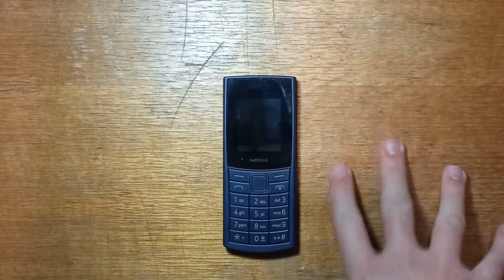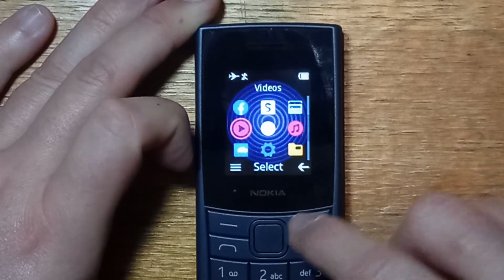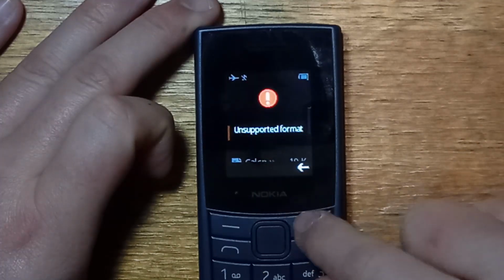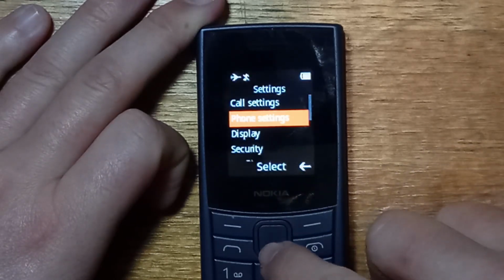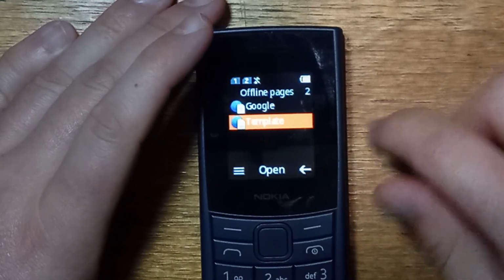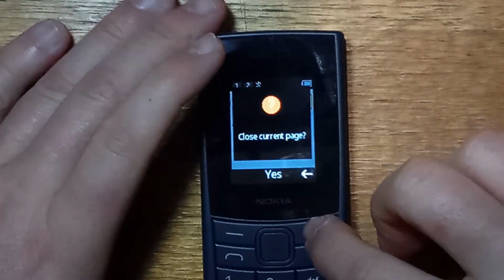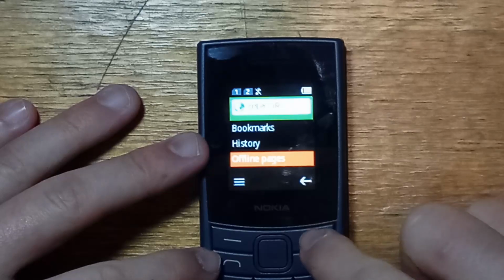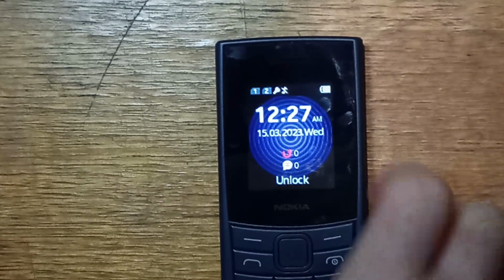Nokia 110 4g - Media Playback, Failing to Install Apps, Offline Web Pages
In this video we try (and fail) to get any custom content running on the fairly recent Nokia 110 4g. We go over Media playback, trying to install various popular application formats and take a look at Opera Mini Offline Pages feature.

Opera Mini (Browser) Offline Pages Location:
 \Browser\snapshot\Name.html

0:00 Overview
0:32 Media Playback
2:50 Failing to Install Apps
5:02 Offline HTML
10:40 Built in Games